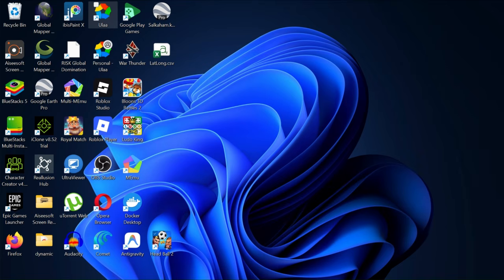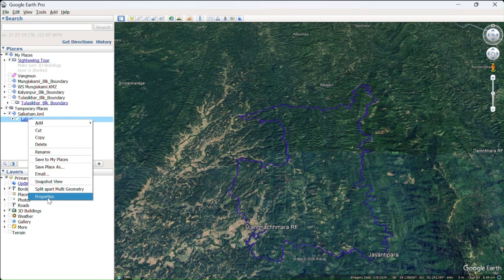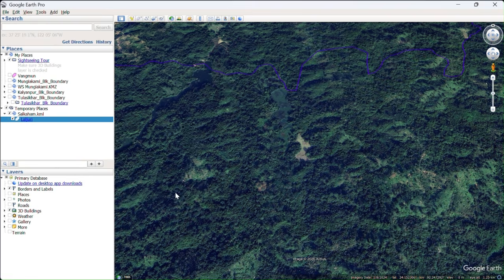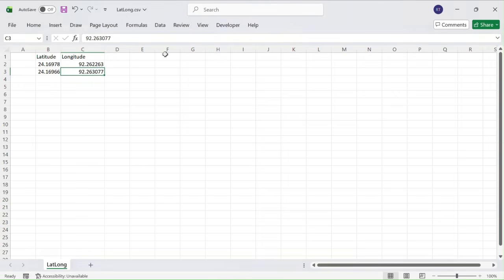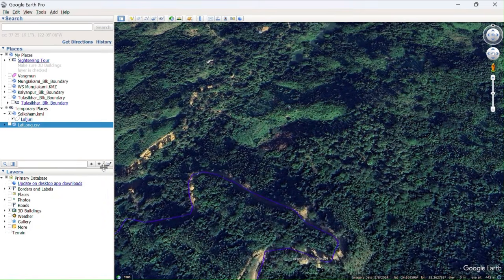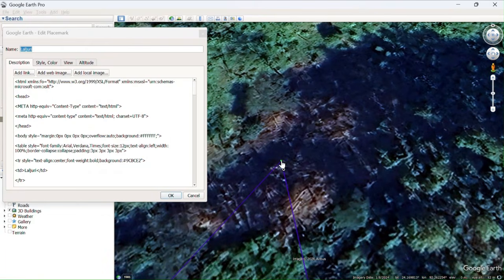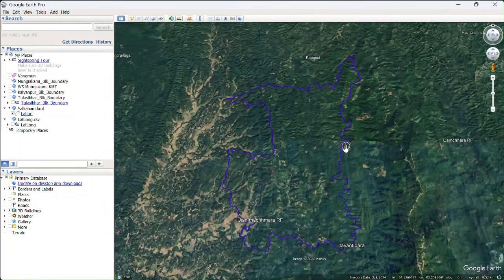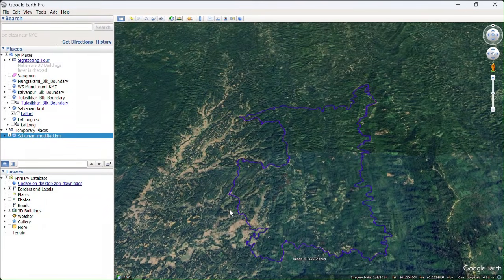Editing KML files of boundary maps in Google Earth Pro